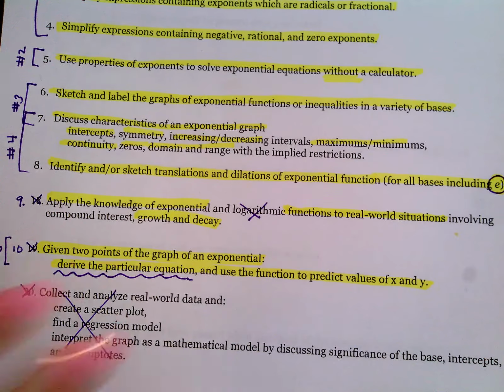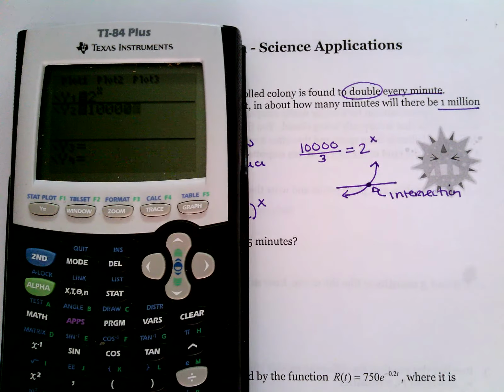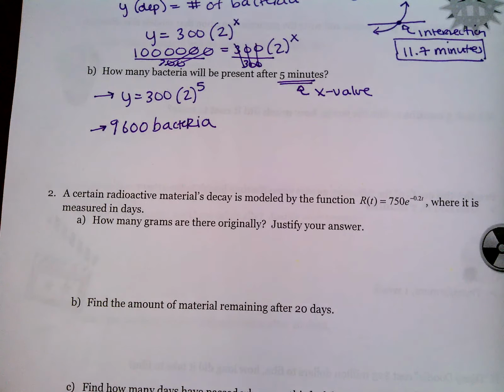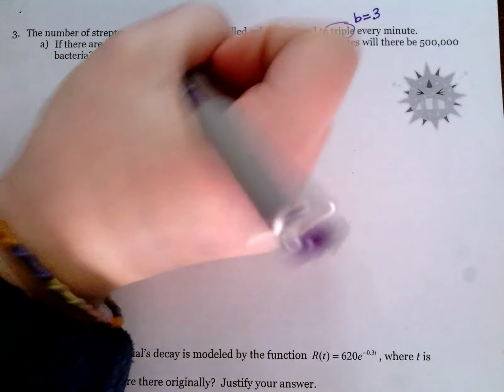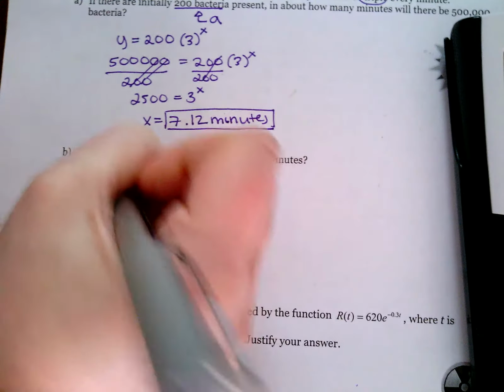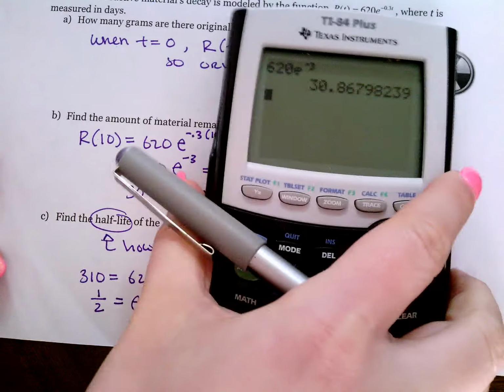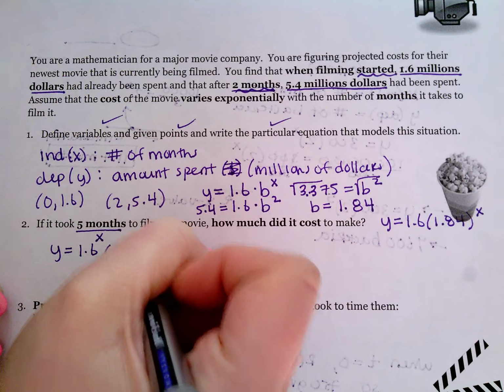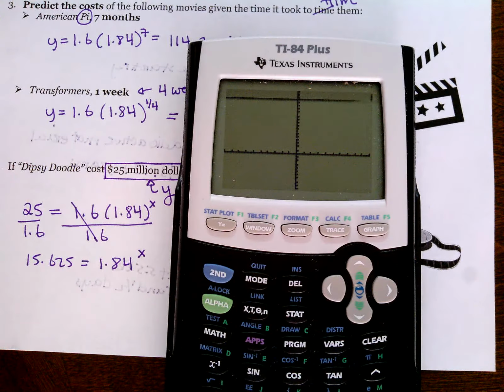7.7A Growth and Decay Models